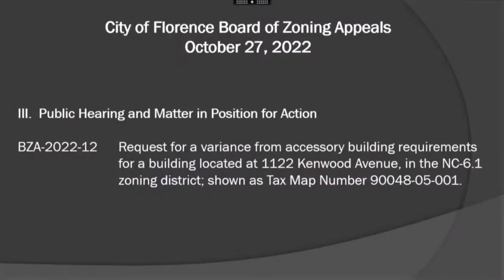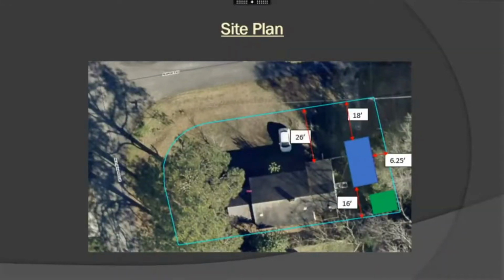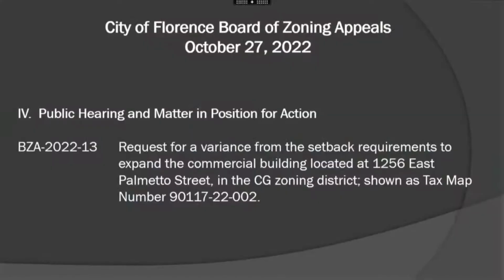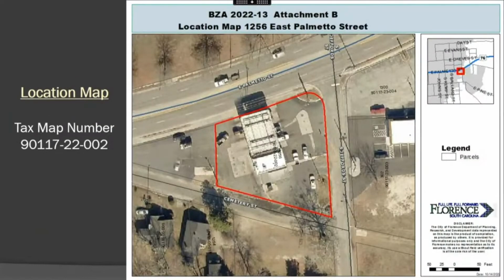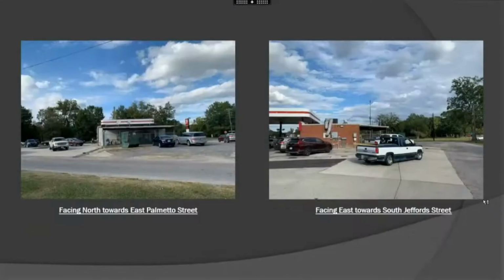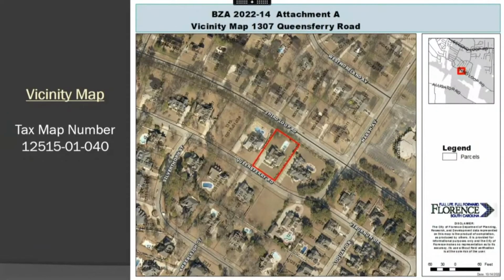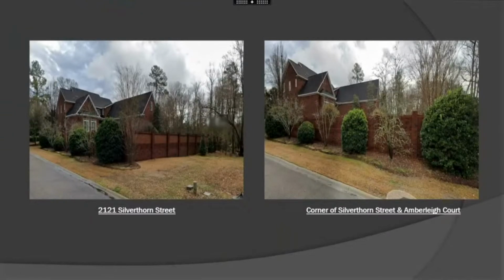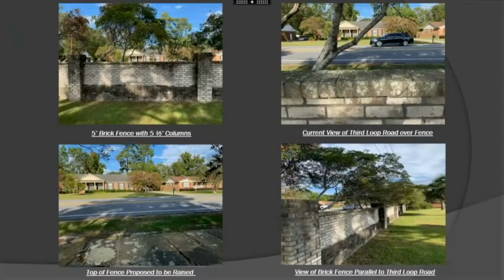City of Florence Board of Zoning Appeals - October 27, 2022